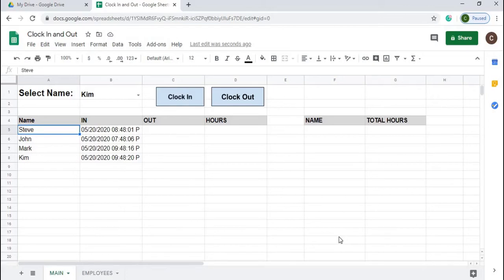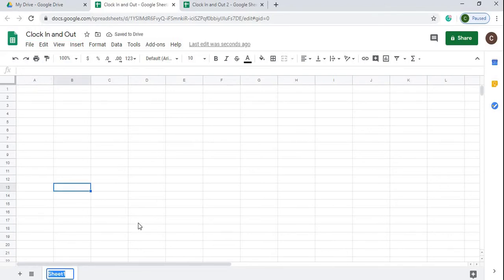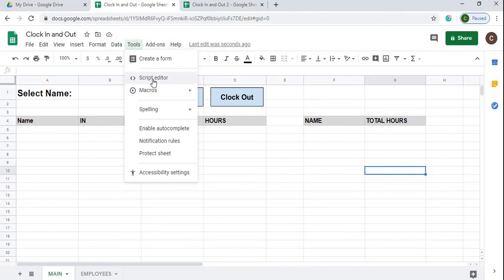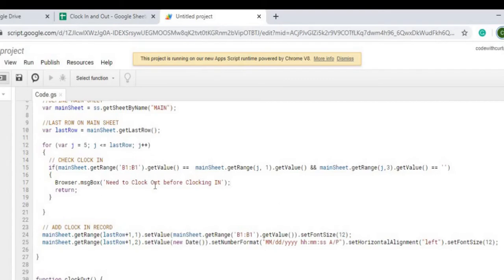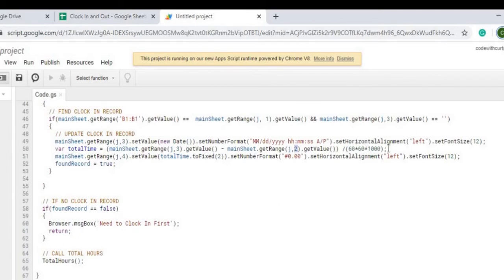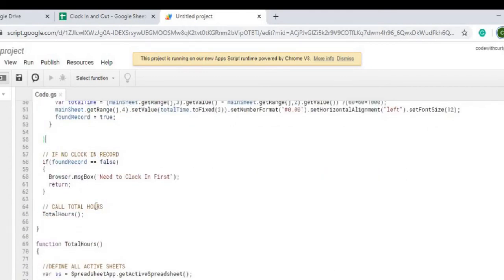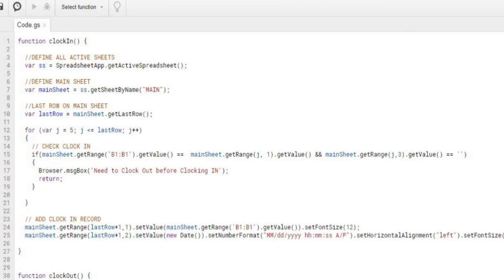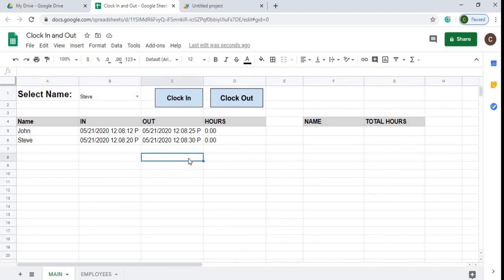Time Tracker Google Sheets: How to create an app using Google Apps Script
In this video, I will show you how to put together a time tracker to clock in and out multiple users using google apps script on google sheets.